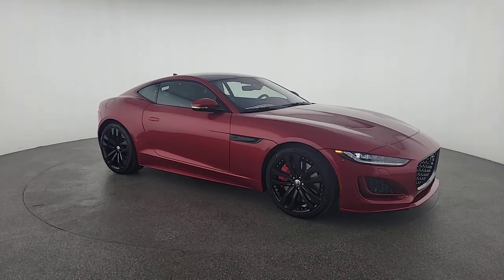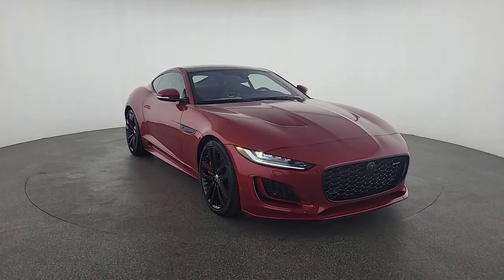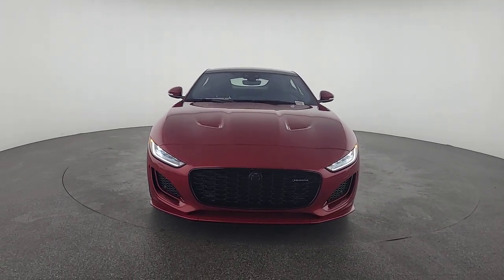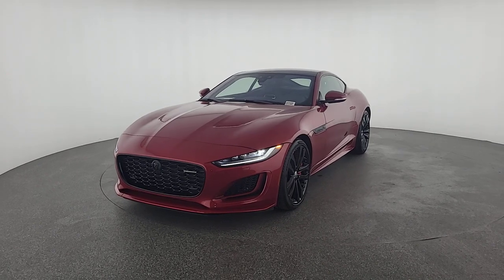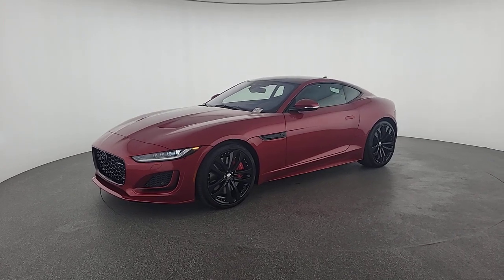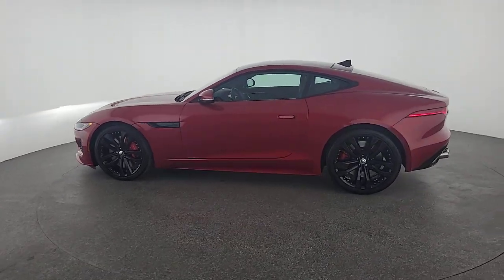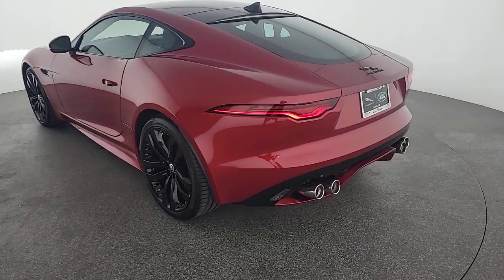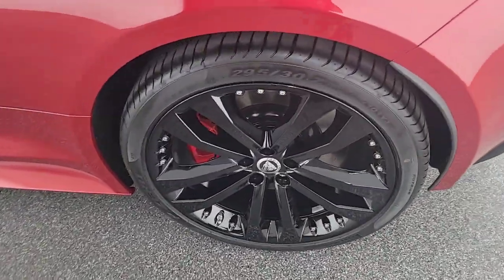2024 Jaguar F-TYPE Las Vegas, Henderson, North Las Vegas, Nevada, San Bernardino County J24004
Firenze Red Metallic New 2024 Jaguar F-TYPE P450 available in Las Vegas, Nevada. Servicing the Henderson, North Las Vegas, Nevada, San Bernardino County area.

Firenze Red Metallic 2024 Jaguar F-TYPE P450 RWD 8-Speed Automatic 5.0L V8 Supercharged
Wheels: 20 Style 5060 5 Spoke Gloss Sparkle Silver,Wheels: 20 Style 5039 5 Split-Spoke Gloss Black,Sport 12-Way Electric & Heated Front Seats,Grained Leather & Suedecloth Seating Surfaces,12-Way Heated & Cooled Electric Memory Front Seats,Full Extended Leather Upgrade,Red Brake Calipers,Radio: Meridian 380W Audio System,Nubuck Edged Carpet Mats,Emergency Pack,Premium Interior Protection Pack,Wheel Protection Pack,4-Wheel Disc Brakes,Air Conditioning,Electronic Stability Control,Front Bucket Seats,Front Center Armrest,Leather Shift Knob,Power Liftgate,Spoiler,Tachometer,ABS brakes,Alloy wheels,Auto tilt-away steering wheel,Auto-dimming door mirrors,Automatic temperature control,Brake assist,Bumpers: body-color,Delay-off headlights,Driver door bin,Driver vanity mirror,Dual front impact airbags,Dual front side impact airbags,Four wheel independent suspension,Front anti-roll bar,Front dual zone A/C,Front reading lights,Fully automatic headlights,Garage door transmitter: HomeLink,Heated door mirrors,Heated front seats,Heated steering wheel,Illuminated entry,Low tire pressure warning,Memory seat,Occupant sensing airbag,Outside temperature display,Overhead airbag,Overhead console,Panic alarm,Passenger door bin,Passenger vanity mirror,Power door mirrors,Power driver seat,Power passenger seat,Power steering,Power windows,Radio data system,Rain sensing wipers,Rear anti-roll bar,Rear window defroster,Remote keyless entry,Security system,Speed control,Speed-sensing steering,Steering wheel memory,Steering wheel mounted audio controls,Telescoping steering wheel,Tilt steering wheel,Traction control,Trip computer,Turn signal indicator mirrors,Variably intermittent wipers,Front beverage holders,Auto-dimming Rear-View mirror,10 Speakers,AM/FM radio: SiriusXM,Navigation system: InControl Touch Pro,Exterior Parking Camera Rear,Auto High-beam Headlights,Apple CarPlay/Android Auto,Emergency communication system: Remote SOS Emergency Call